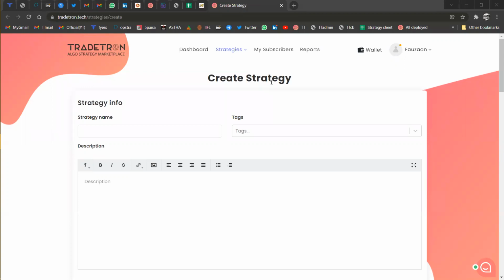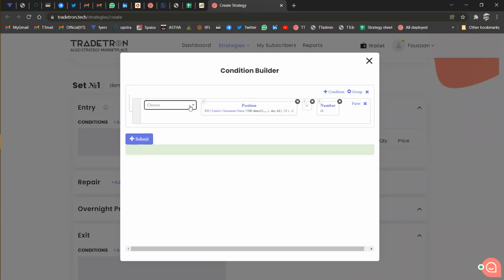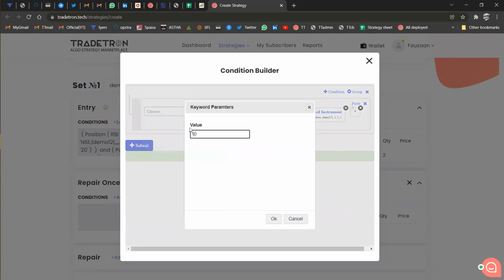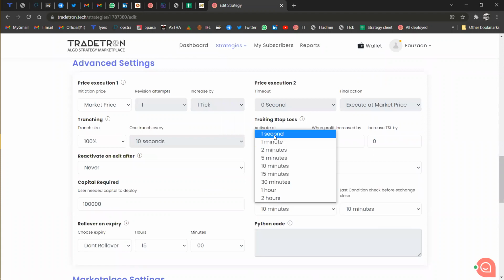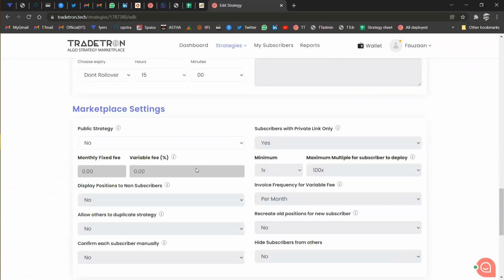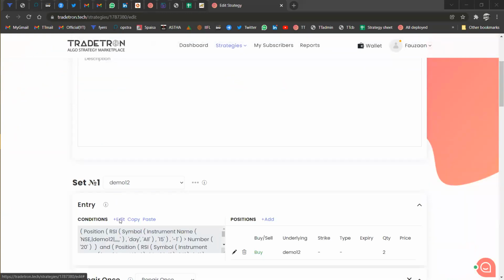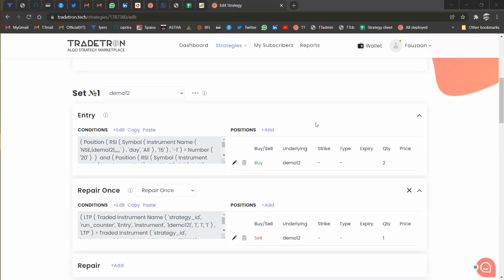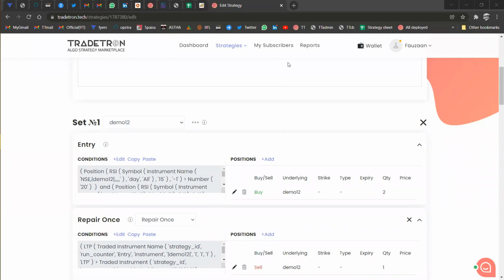Strategy creation on list with partial profit booking